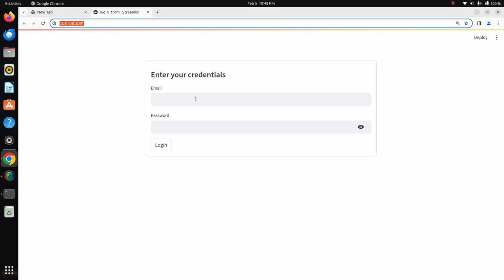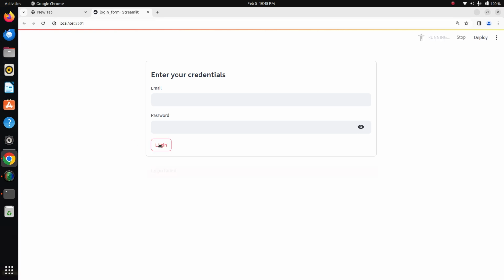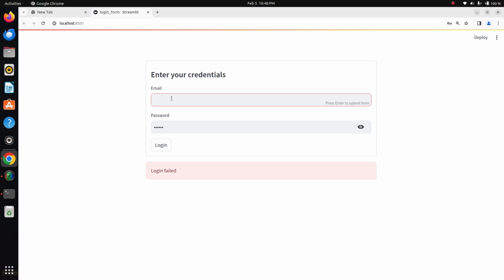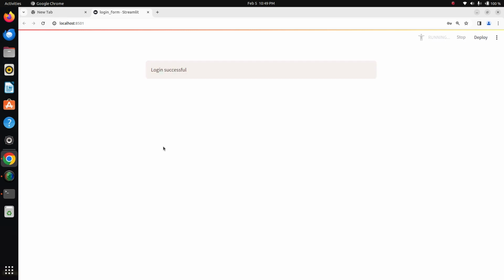Python Login tutorial using Streamlit app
Streamlit is a free and open-source framework to rapidly build and share beautiful machine learning and data science web apps. It is a Python-based library specifically designed for machine learning engineers. Data scientists or machine learning engineers are not web developers and they're not interested in spending weeks learning to use these frameworks to build web apps. Instead, they want a tool that is easier to learn and to use, as long as it can display data and collect needed parameters for modeling. Streamlit allows you to create a stunning-looking application with only a few lines of code.